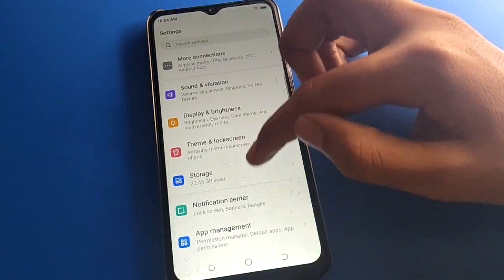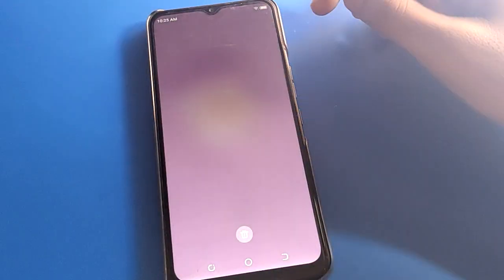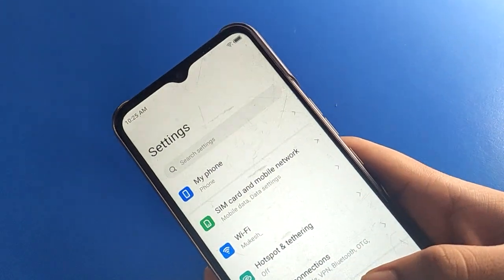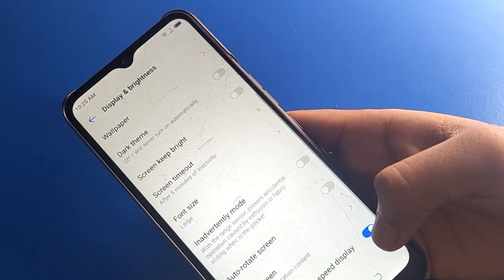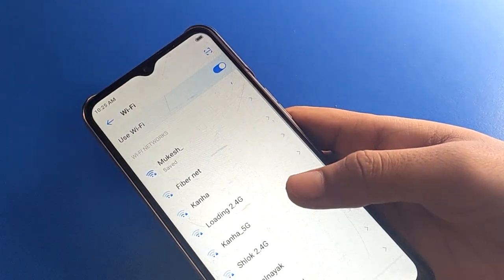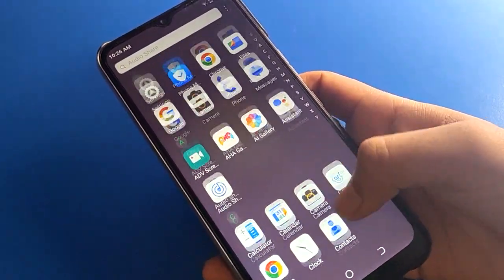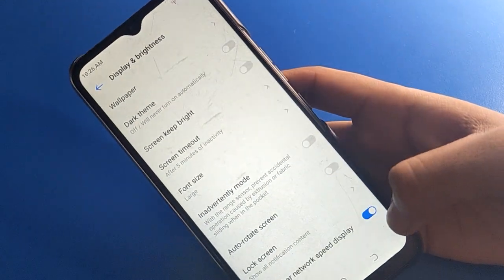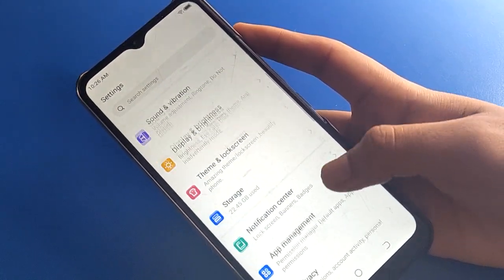How to show network speed on status bar Tenco Pop 5 LTE, display setting use